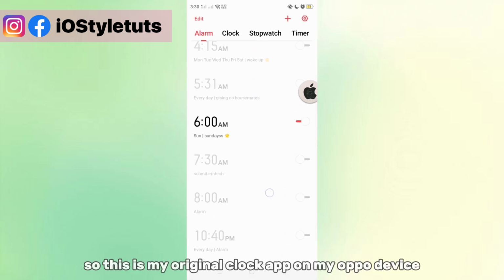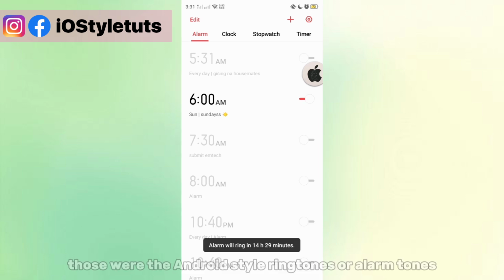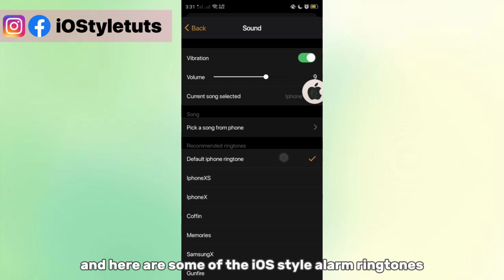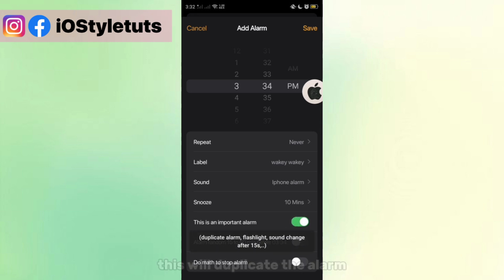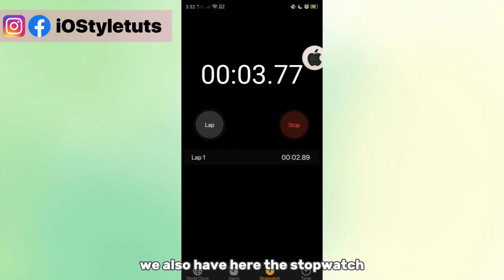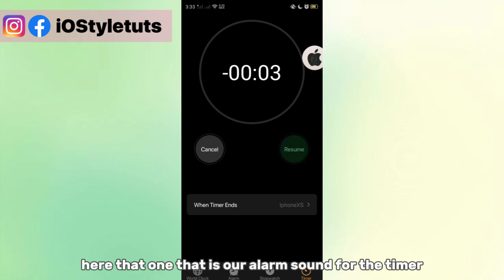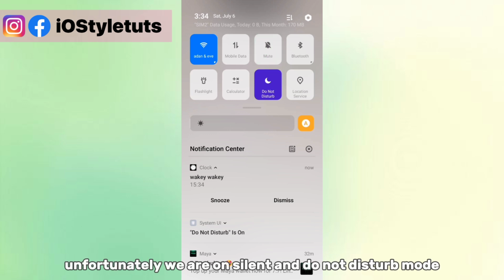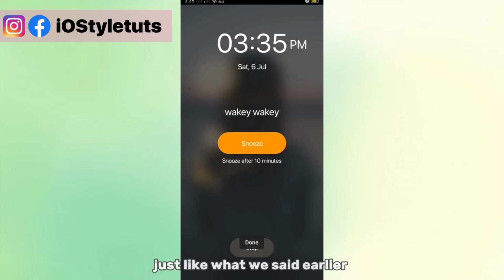iOS Style Clock - Alarm, Timer, Stopwatch App on any Android